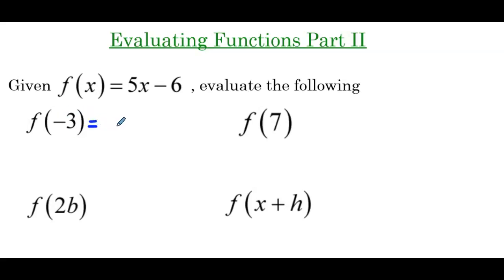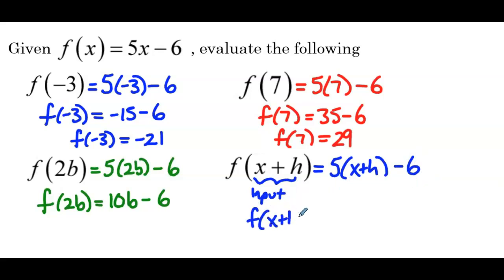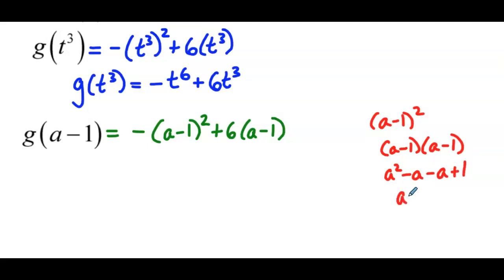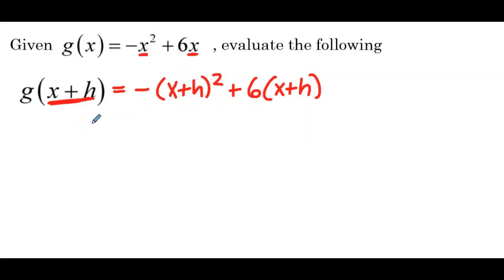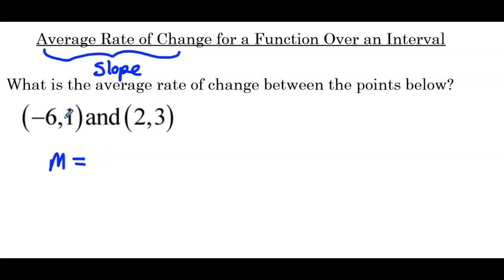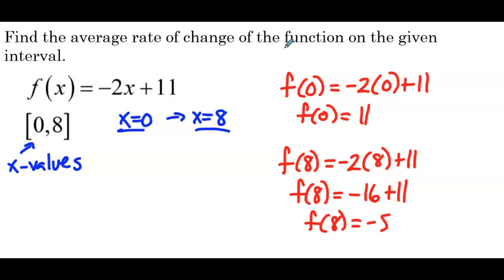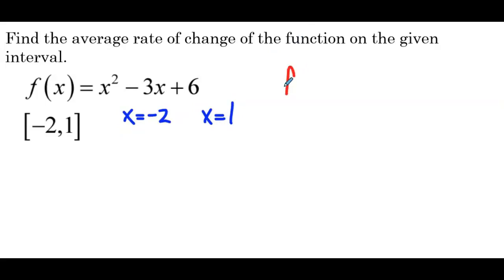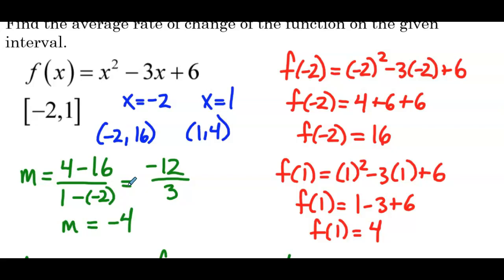Evaluating Functions Part 2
In this video, we'll guide you through the process of evaluating functions with algebraic inputs. You'll learn how to substitute algebraic inputs into functions and simply answers using skills developed earlier in the course. We also revisit average rate of change with an emphasis on function notation. We'll cover a variety of examples, from simple to more complex functions, ensuring you gain a comprehensive understanding of the topic. With clear explanations and step-by-step examples, you'll gain confidence in evaluating functions.

Chapters
0:00 Evaluating Linear Functions with Variable Inputs
2:56 Evaluating Quadratic Functions with Variable Inputs
6:18 Evaluating f(x+h)
8:32 Average Rate of Change